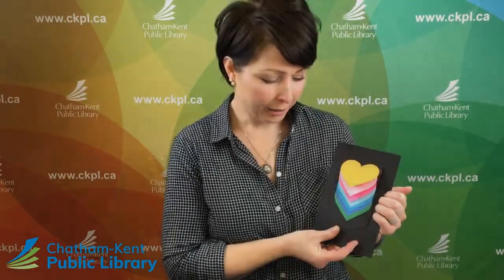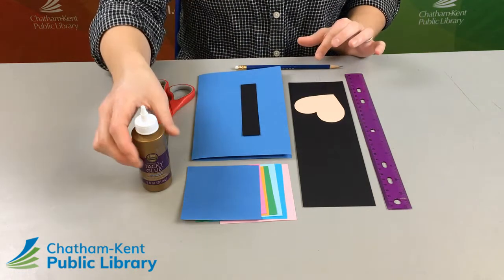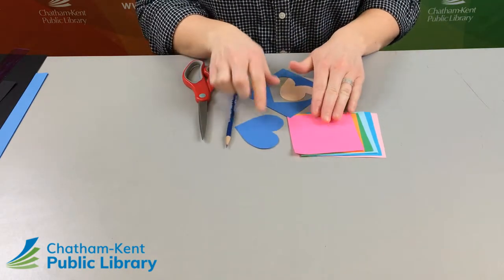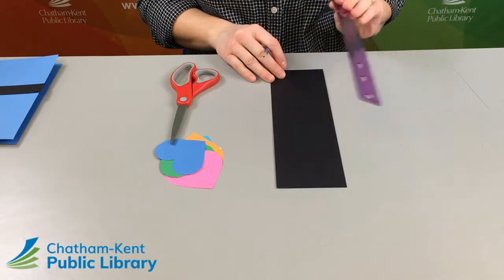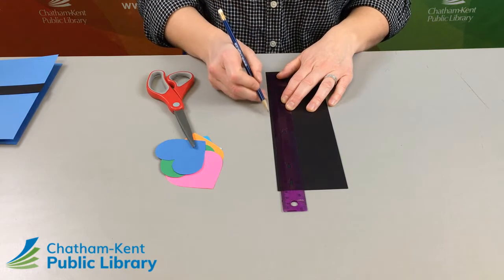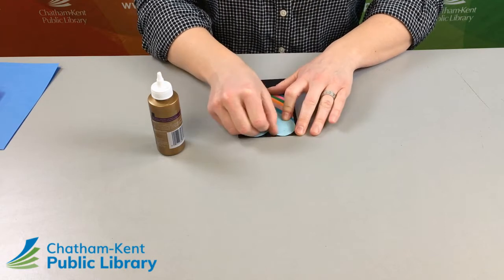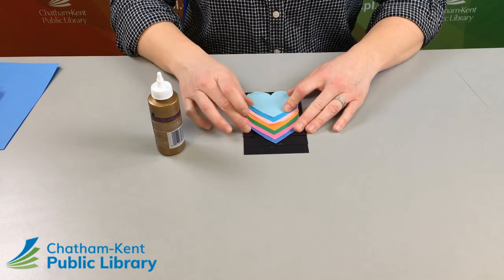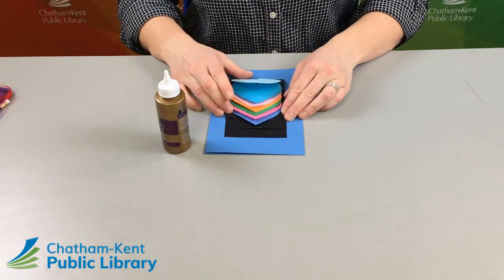Crafternoon To Go Waterfall Card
February Crafternoon: To Go! Waterfall greeting card.